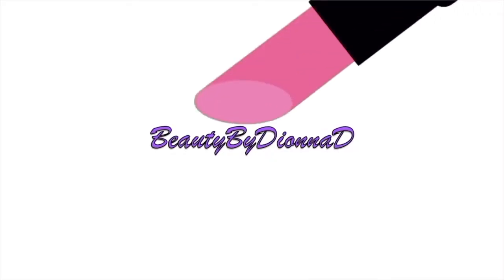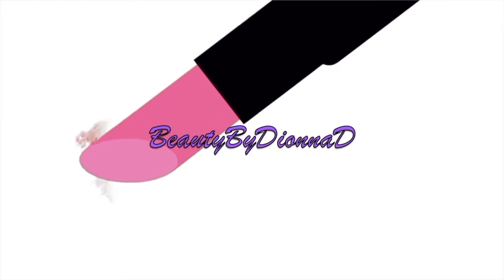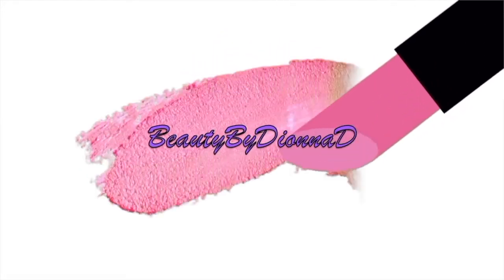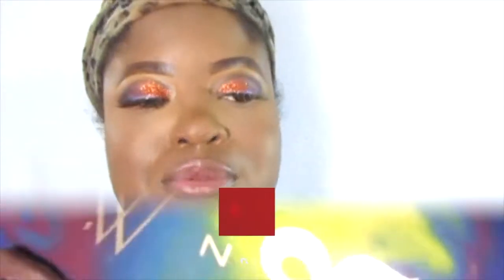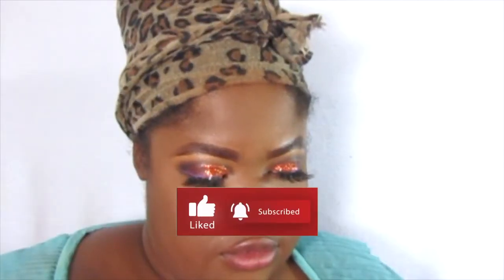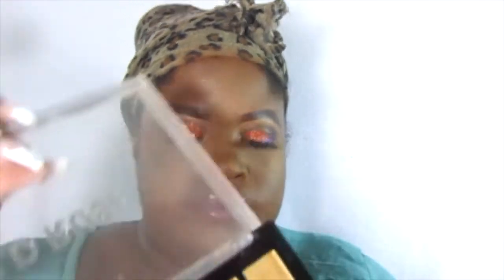Tinted Fall Lippie Using Non Lip Products Tutorial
Hello Peeps ! In today's video we're using eyeshadow for lipgloss and a little bit of lipgloss the eyeshadow is the main key too this look with a pop of gloss. Any eyeshadow you choose could make this look so easy for you.

Wet and Wild 40 color eyeshadow palette
LA Colors Shea Butter Lip Gloss